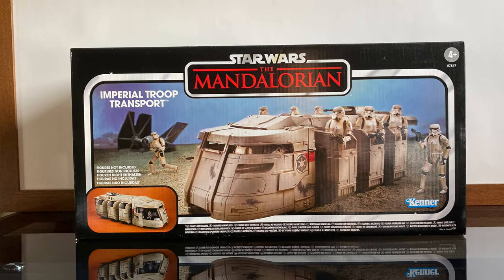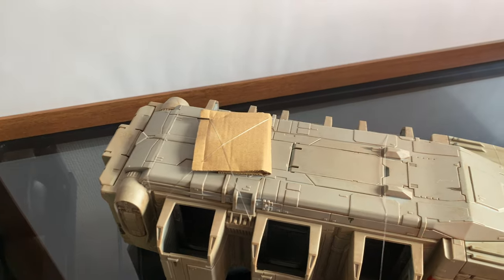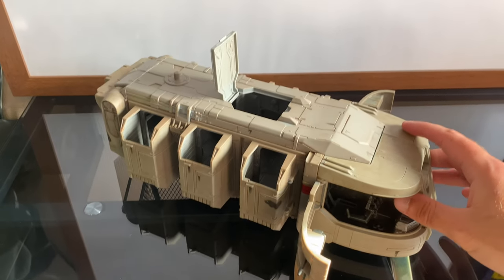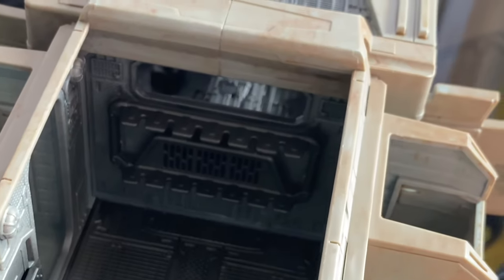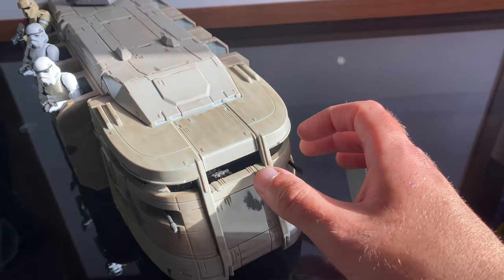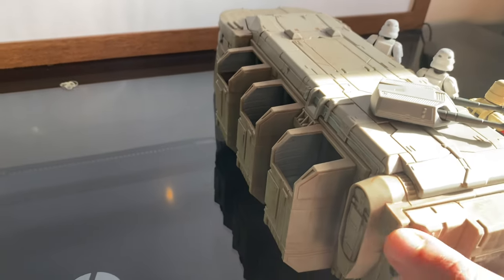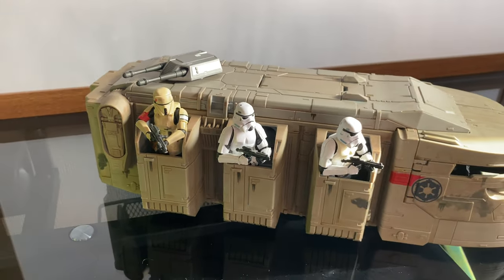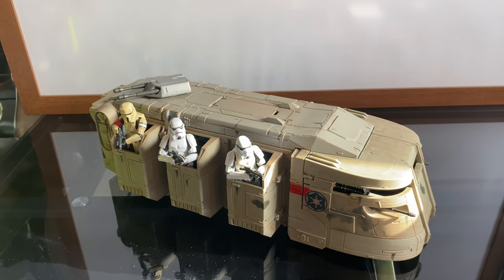Star Wars The Vintage Collection The Mandalorian Imperial Troop Transport Unboxing and Review